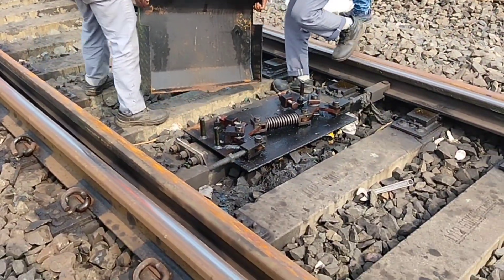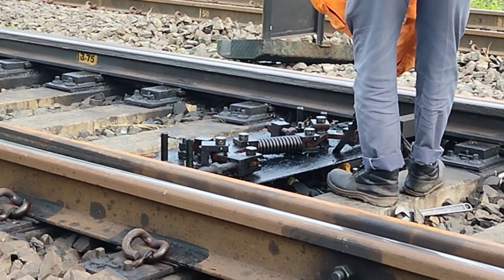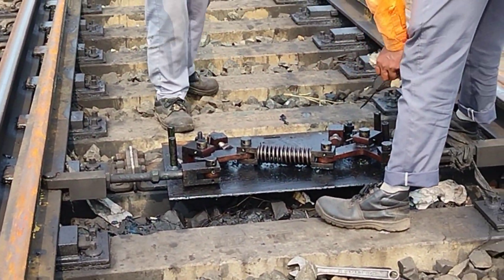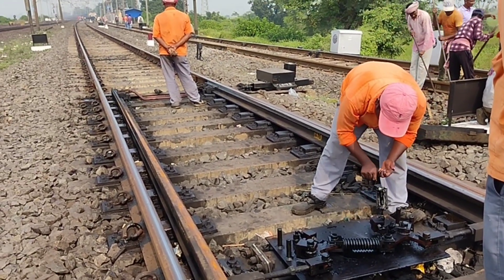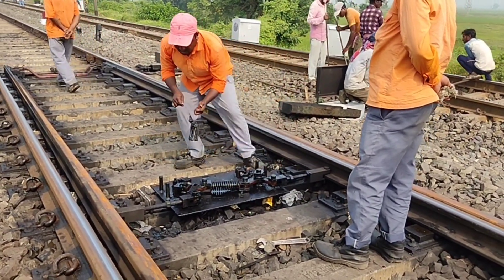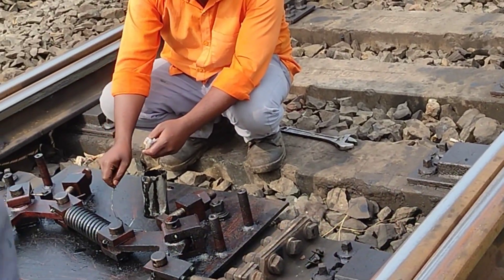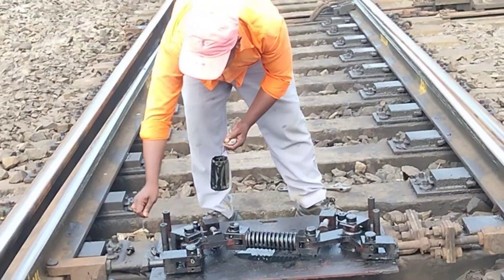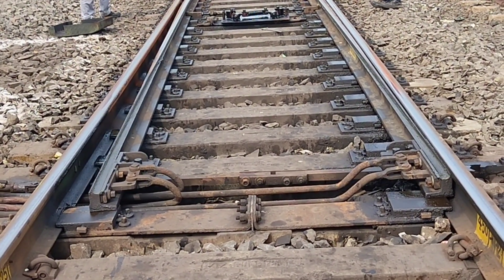Most dedicated Rail Engineer of Indian Railway, system upgrade upto 200 kmph speed